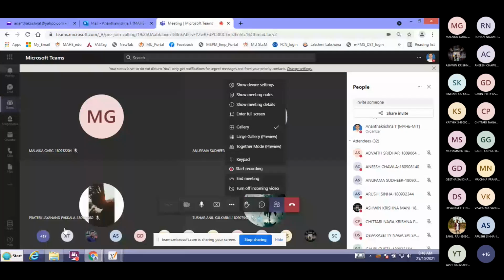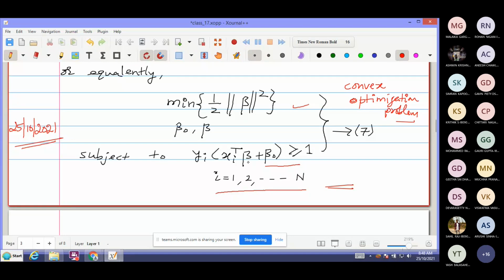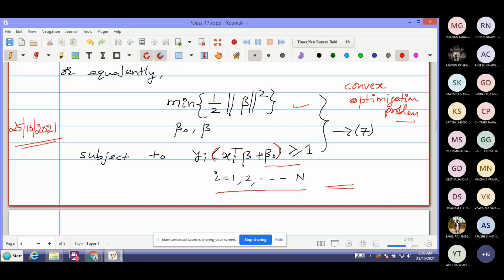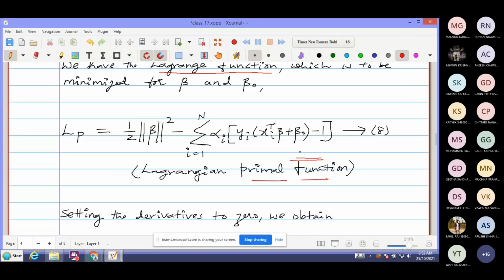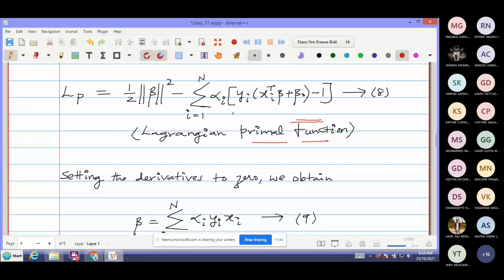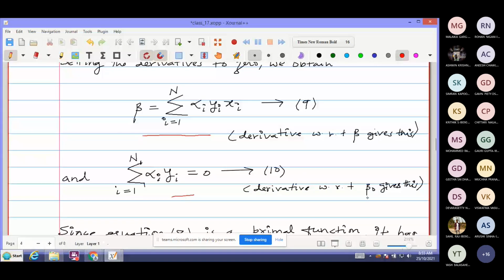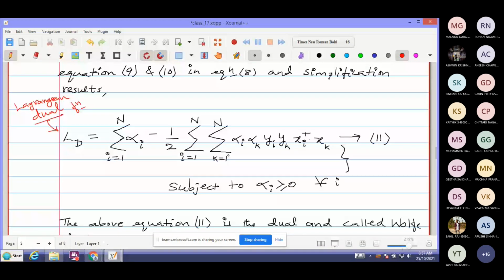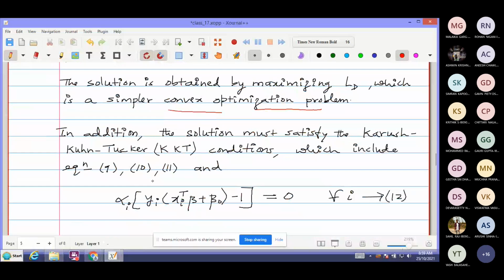Class 18 - 25th Oct (Part 1)